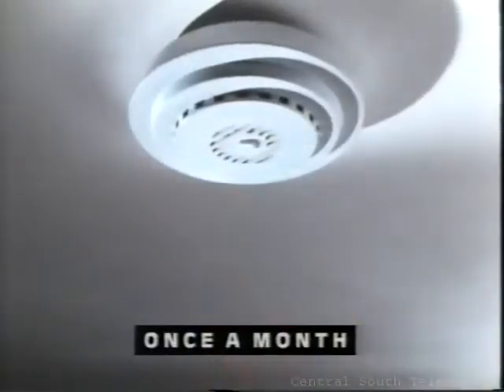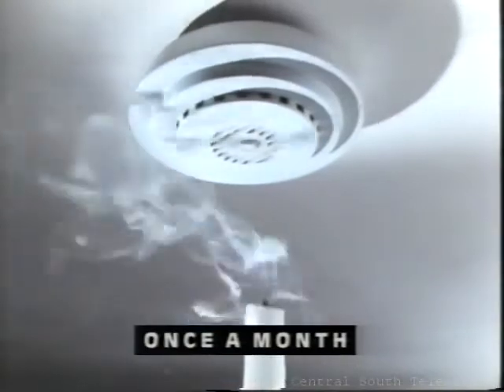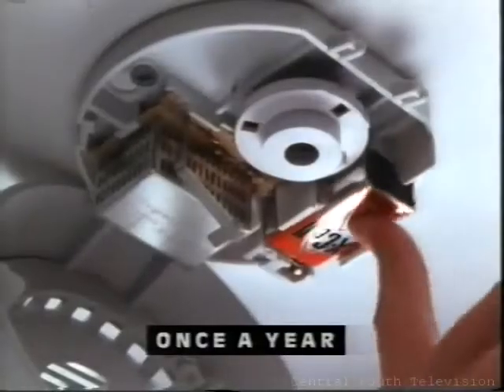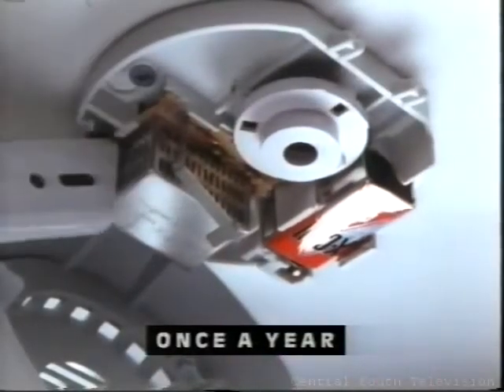The Fire Brigade - "Smoke Alarm" (1998, UK)